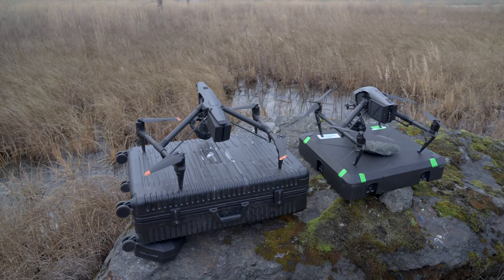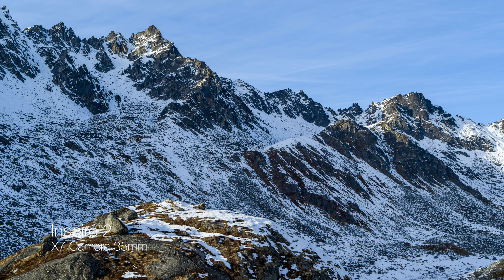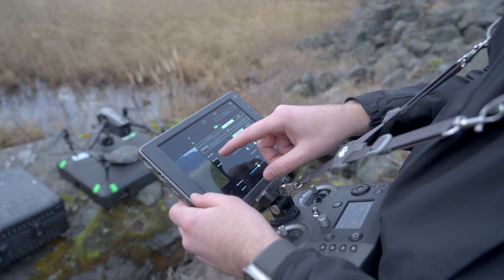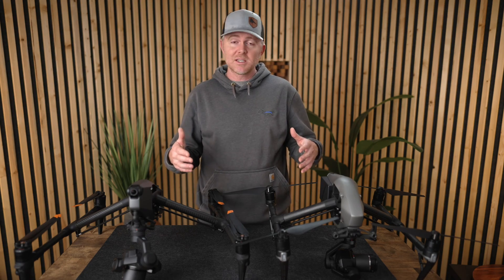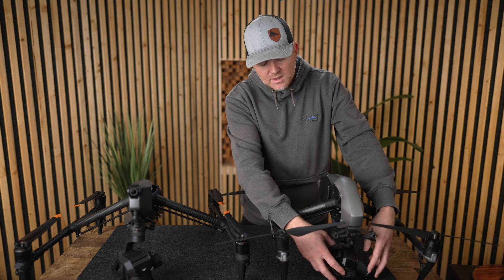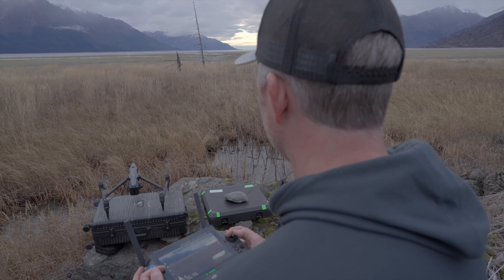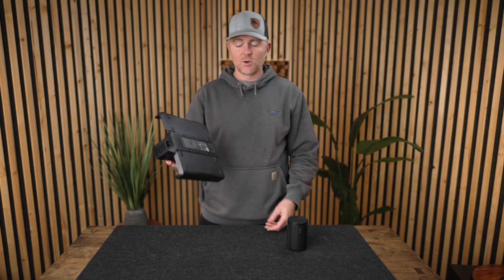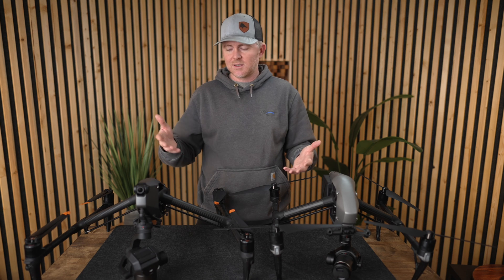DJI Inspire 3 vs Inspire 2 Is the New Drone Worth the Upgrade?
How does the new DJI Inspire 3 compare to the Inspire 2? The comparison between these two drones is big and the upgrades on the Inspire 3 are massive BUT the inspire 2 still holds its ground in a few areas. We will compare image quality in video and photo modes of the Inspire 3 vs Inspire 2. and some of the biggest upgrades are in the flight handling, signal link and FPV camera feeds.

00:00 Intro
00:16 Cameras
00:36 Video Comparison
02:34 Photo Comparison
02:57 Improvements and needed improvements
03:37 SSD drives and Readers
04:06 Gimbal Tilt
04:38 Video/Photo Settings between the two modes
05:30 FPV Camera Feed
06:12 Stability in flight and Hover
07:08 Obstacle Avoidance
07:50 Top Speeds and Limits
08:51 Other User Improvements
09:27 Lens Connections
10:05 Landing Gear fixes
10:48 Hot Swap Battery Improvements
11:26 Durability improvements
11:42 Sound Comparisons
12:05 Battery Charging Improvements
13:02 Remote Controller Comparisons
14:34 Features missing from the Inspire 3 Remote
15:17 The Biggest improvements in the new remote and inspire 3
15:43 The Biggest annoyance with the Inspire 3 remote
16:44 Outro